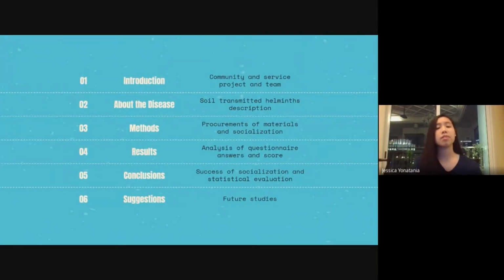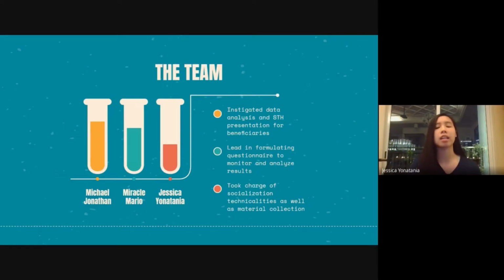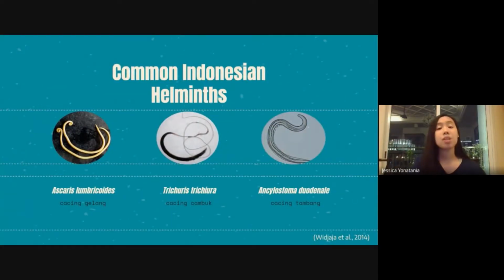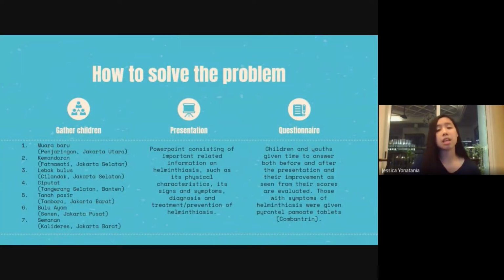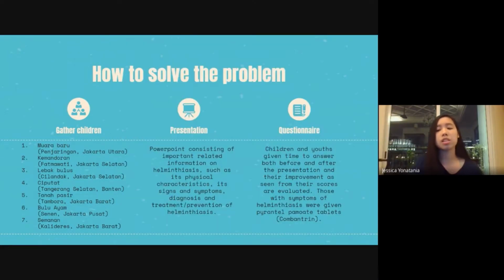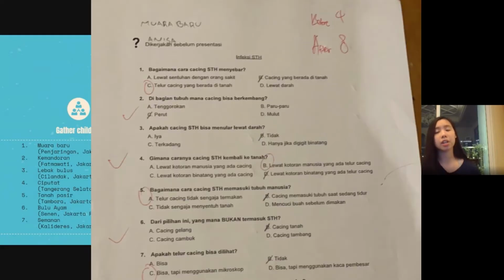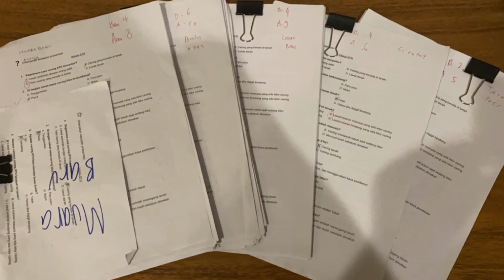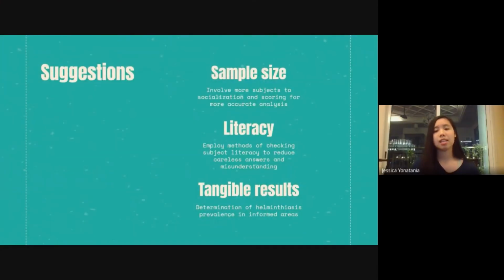Soil Transmitted Helminthiasis socialization to children in Jakarta (community service)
Indonesia International Institute (I3L)
Biomedicine 2018
Jessica Yonatania Setijo - 18010118

Project done together with:
Michael Jonathan - 18010151
Miraclemario F. Raphael - 18010154